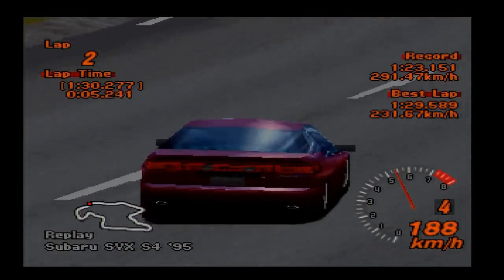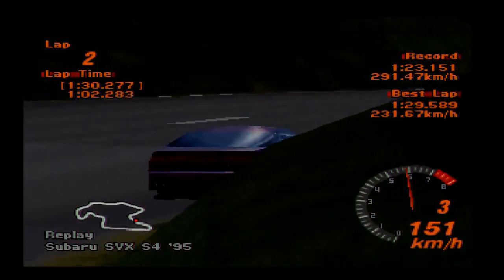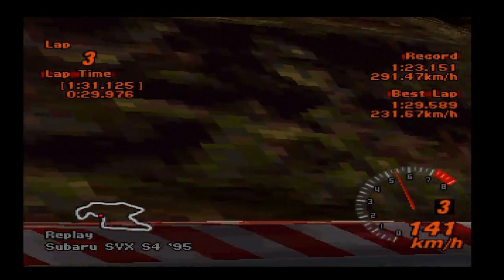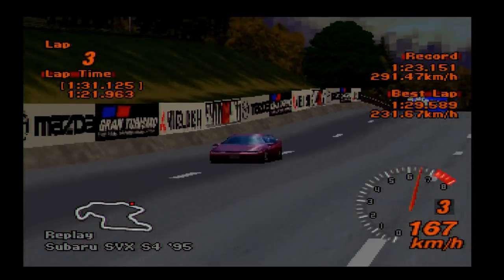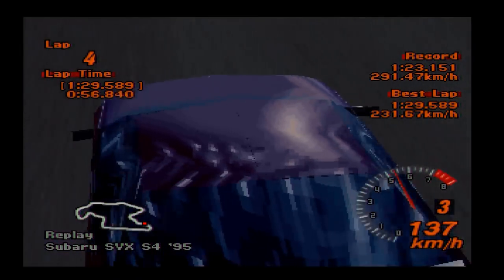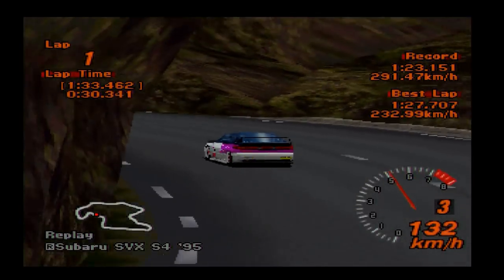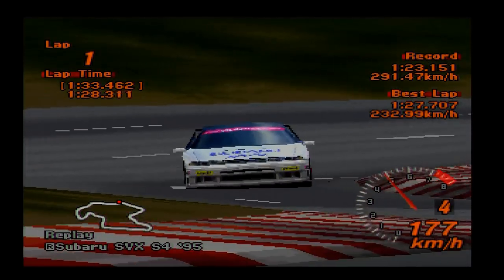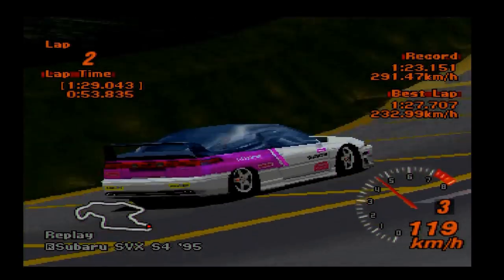Gran Turismo 2 - Subaru SVX REVIEW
Episode sixty eight of "Weekend Warriors", the review series for GranTurismo's selection of sports cars, from small open tops to luxury GT's...

This episode features the Subaru Alcyone SVX, a uniquely styled sports coupe with similarities to SAAB and Zagato, along with a thumpy boxer engine and AWD...

Specs (Fully Tuned) :

Year : 1995
PP : - -
Motor : 3.3 litre, Naturally Aspirated
Power : 383 bhp @ 6,600rpm
Torque : 320 lb/ft @ 5,600rpm

Weight : 1415 kgs (1358 in RM form)
P/W ratio : 271 bhp/tonne (282 in RM form)

Price : ~20,000.cr
Detailed interior : No
Paintable : Yes (including RM form options)

Good stuff : An interesting change from the Impreza and Legacy, with a larger capacity boxer unit and AWD

Not so good : Not really mind blowing in any particular way

Vine : Hammer Studios Gaming
Personal FB : mike.hamer.311
FightMe App : Hammer Studios Gamingy
Google+ : Hammer Studios Gaming
PSN : CORRUPTED_DISC
XBL : CORRUPTED DISC
GTPlanet : CORRUPTEDDISC